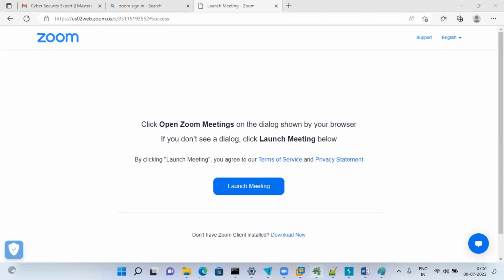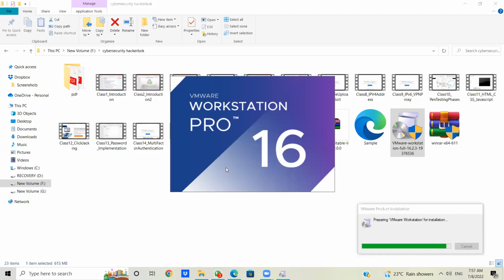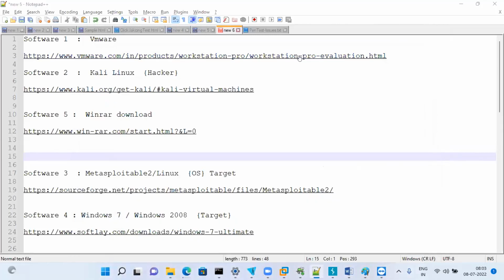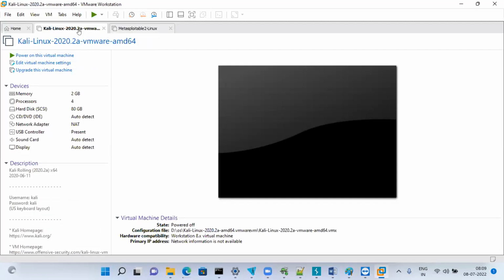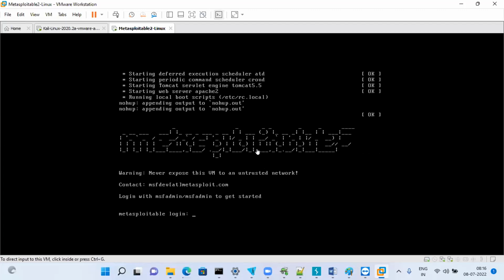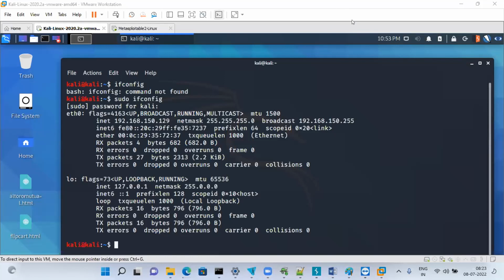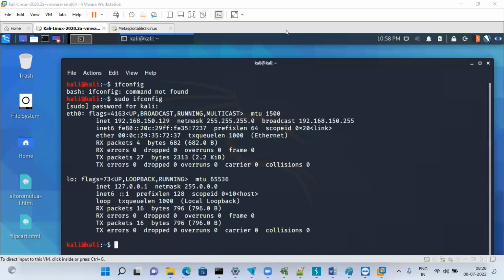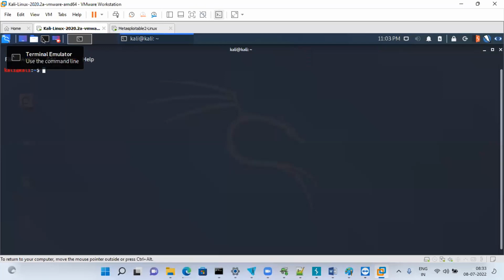Kali Linux Lab Setup